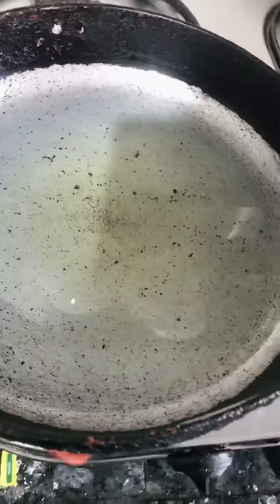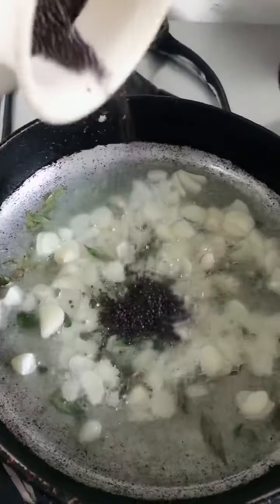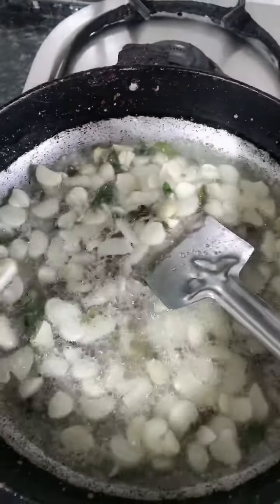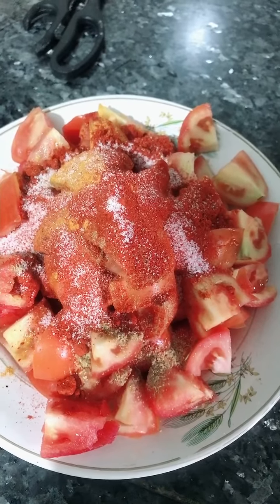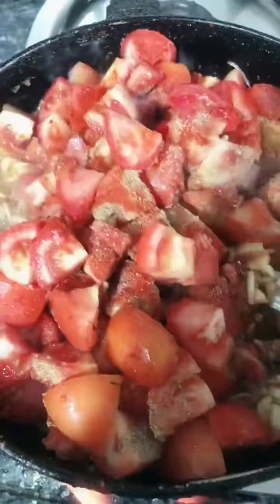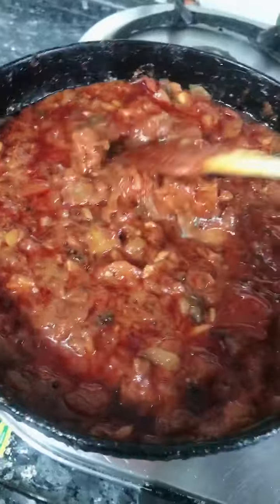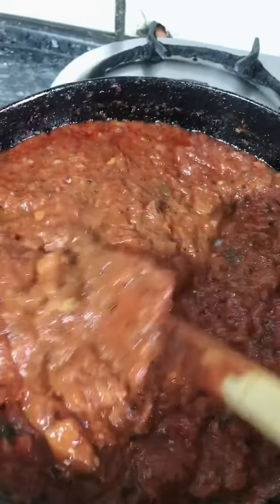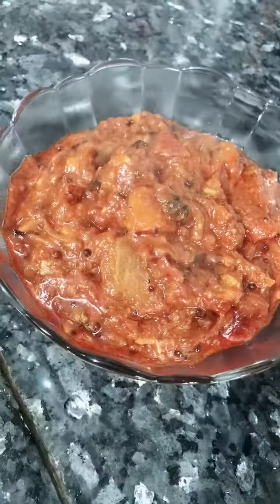Tamatar ki chutney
Ingredients
1/2kg tamatoes
1/2 cup garlic 🧄 slice
3 small onion slice
1tsp mustard seed
1tsp cumin seed
2 maggi cube
1tbsp red chilli pwd
1 tsp coriander pwd
1tsp turmeric pwd
A pinch of hing
Salt to taste
4 tbsp oil